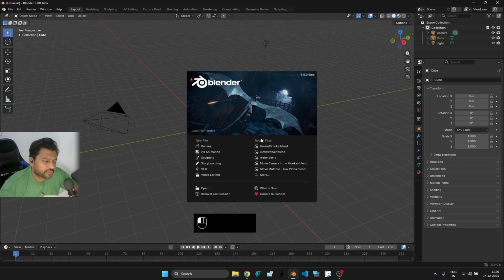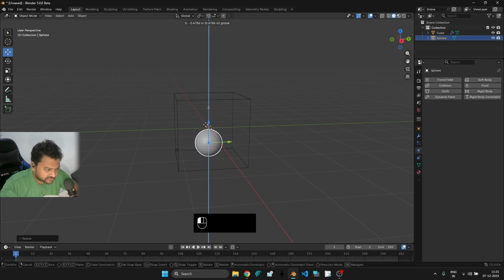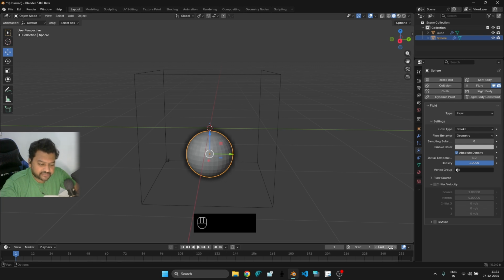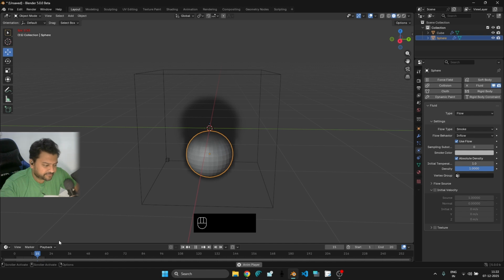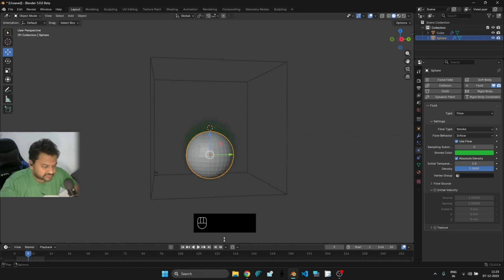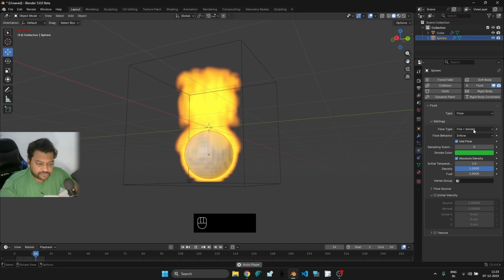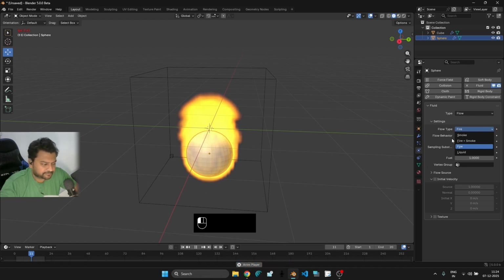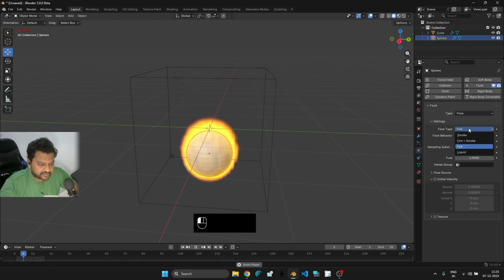How to Smoke and Fire Animation in Blender | Akhil Gupta VFX & Animation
Blender Tutorial for Beginners 2025
 Blender 5.0 New Features
 Blender Animation Basics
 Blender Weight Painting
 Blender IK FK
 Blender Keyframes
 Blender Animation Graph Editor
 Blender Render Settings
 Blender Cycles X
 Blender Eevee Next Tutorial
 Blender Character Animation
 Blender Walk Cycle
 Blender Motion Graphics
 Blender Hard Surface Animation
 Blender Looping Animation
 Blender Smoke Simulation
 Blender Cloth Simulation
 Blender Hair System
 Blender Compositing
 Blender Shortcuts
 Blender UI Explained
 Blender Beginner Roadmap
 Blender for Filmmakers
 Blender to Unity Pipeline
 Blender to Unreal Engine
 Blender to After Effects
 Blender VFX Tutorial
 VFX for Beginners
 How to make VFX
 CGI Integration Tutorial
 Blender Live Action VFX
 Blender Motion Tracking
 Blender Camera Tracking Tutorial
 Blender Green Screen VFX
 Blender Rotoscoping
 Blender Match Moving
 Blender Destructive VFX
 Blender Explode Effect
 Blender Fire VFX
 Blender Water VFX
 Blender Portal VFX
 Blender Hologram Effect
 Blender HUD VFX
 Blender Sci-Fi VFX
 Blender Fantasy VFX
 Blender Car Chase VFX
 Blender Compositing Realism
 Blender Shadow Catching
 Blender VFX Breakdown
 Easy VFX Blender
 Blender to Nuke Pipeline
 Blender to Fusion
 Blender Music Video Effects
 Blender Banner CGI Ads
 Blender Geometry Nodes
 Blender GeoNodes Tutorial
 Procedural Modeling Blender
 Blender GeoNodes Beginner
 Blender Scatter Objects
 Blender Simulation Nodes
 Blender Voxel Geometry Nodes
 Procedural City Generator
 Procedural Destruction
 Procedural Material Generator
 Procedural Environment
 Blender Custom Particle System
 Blender Grass Geometry Nodes
 Blender Tree Generator
 Blender Abstract Geometry Nodes
 Blender GeoNodes Workflow
 Blender Volume to Mesh
 Blender Mesh to Volume
 Blender GeoNodes Animation
 Blender GeoNodes Effects
 Blender Node Setup
 Blender Procedural Texturing
 Blender Sci-Fi GeoNodes
 Blender Anime Animation
 Blender Stylized Animation
 Blender Abstract Animation
 Blender Looping Animation Tutorial
 Blender Liquid Animation
 Blender Motion Design
 Blender Music Visualizer
 Blender Character Rigging
 Blender Mixamo Workflow
 Blender Facial Rigging
 Blender Lip Sync Animation
 Blender Hand Animation
 Blender Retargeting Animation
 Blender Spline IK
 Blender Drivers Tutorial
 Blender Non-Linear Animation
 Blender Physics Animation
 Blender Cartoon Animation
 Blender Claymation Look
 Blender 2D Animation (Grease Pencil)
 Blender Storyboarding
 Blender Cinematic Render
 Blender Photorealistic Render
 Blender Eevee Next Realism
 Blender Clay Render
 Blender Wireframe Render
 Blender Stylized Lighting
 Blender Volumetrics Tutorial
 Blender Fog and Atmosphere
 Blender Shader Nodes Explained
 Blender PBR Workflow
 Blender Realistic Materials
 Blender Glass Shader
 Blender Metal Shader
 Blender Skin Shader
 Blender Post Processing
 Blender Render Optimisation
 Blender Fast Render Tips
 Blender Denoiser Settings
 Blender High Quality Render
 Blender Shorts Tutorial
 Blender Quick Tip
 Blender One Minute Tutorial
 Viral Blender Animation
 How to make viral 3D videos
 Blender TikTok Trend
 Blender Reels Tutorial
 Blender Short Film Tutorial
 Blender Render Challenge
 Blender Timelapse Tutorial
 Blender Fast Workflow
 Blender Easy Animation
 Blender Simple VFX
 Blender Asset Workflow
 Blender Kit Tutorial
 Blender Asset Management
 Blender Free Assets
 Blender Addons for VFX
 Blender Addons for Animation
 Blender Modeling Speedrun
 Blender Geometry Nodes Project File
 Blender Slow Render Fix
 Blender Crashes Fix
 Blender Beginner Mistakes
 Blender Best Practices 2025
 Blender Modeling for VFX
 Blender Rigging for Games
 Blender Displacement Tutorial
 Blender Normal Maps Explained
 Blender Displacement Maps
 Blender Micro-Displacement
 Blender UDIM Workflow
 Blender UV Mapping Tutorial
 Blender Retopology
 Blender Sculpting New Features
 Blender Substance Painter Workflow
 Blender ZBrush Workflow
 Blender Character Creator
 Blender Human Generator
 Blender Cloud Simulation Settings
 Blender Ocean Modifier
 Blender Camera Settings for Cinematic Look